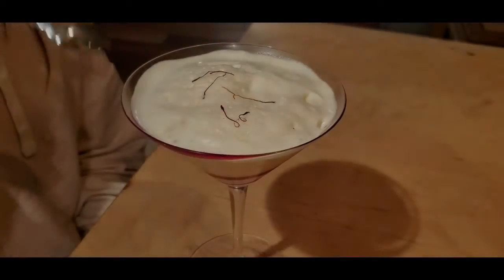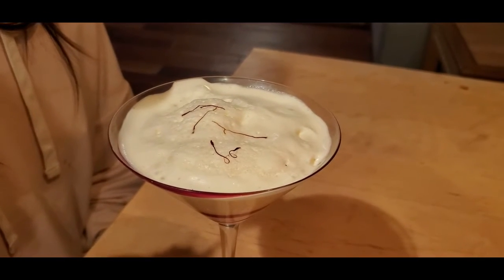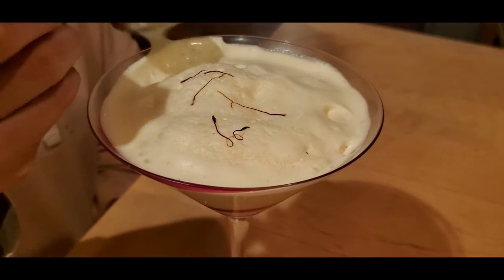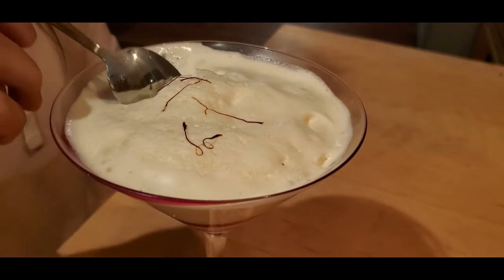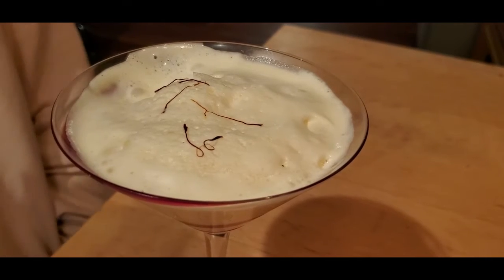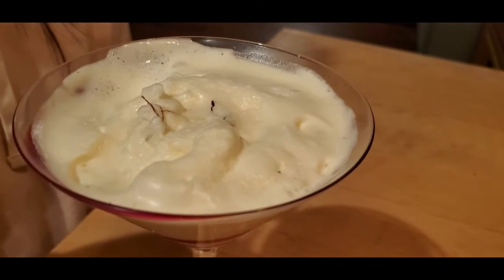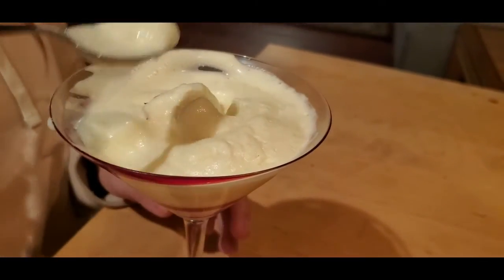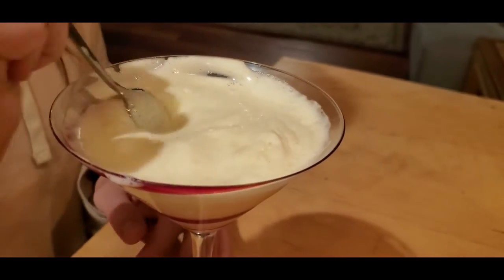Malaiyo variation + kid reaction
Malaiyo variation + kid reaction to this attempt

• 500 ml Half and Half
• 60 g Erythritol
• ~1 teaspoon Cardamom powder
• Saffron

This was my first attempt – and I have never actually tried this dessert.
After bringing to a boil, I chilled it in the freezer. Using an immersion blender, I created the foam and sequentially transferred to serving glass.

Although I don’t know if there is any authenticity to what I created, it did taste good and was enjoyed. I have to say the best comparison I could attribute to the taste… cereal milk. But on the upside, it didn’t have any sugar in it so…. keto friendly. I wish I had the opportunity to try the authentic dish but this was a fun food experiment.